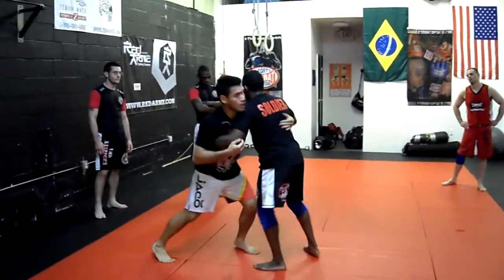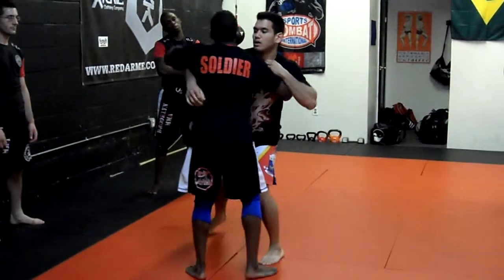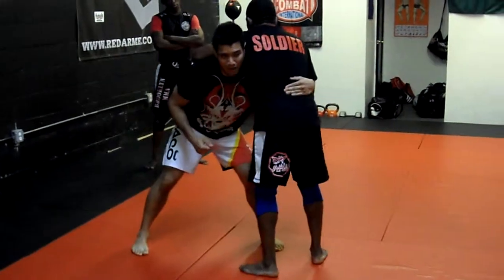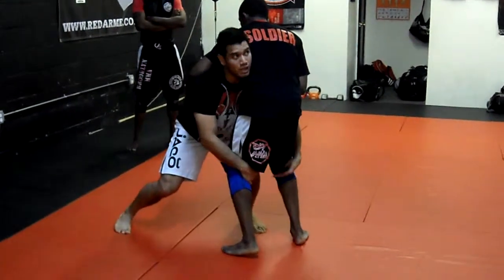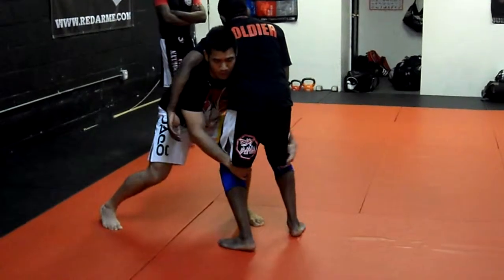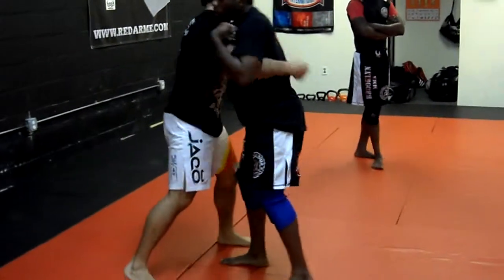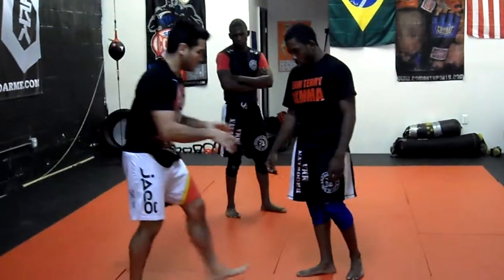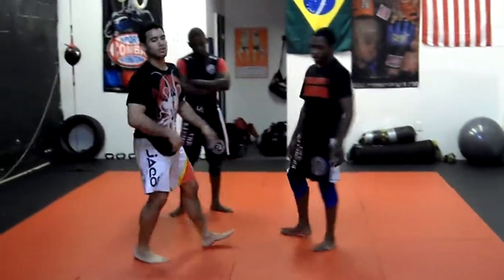Phillipe Nover BJJ Practice